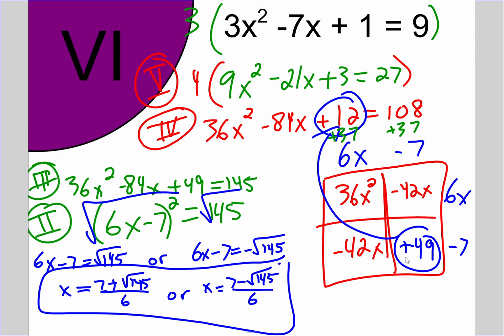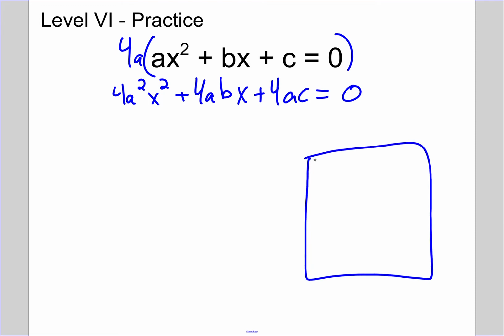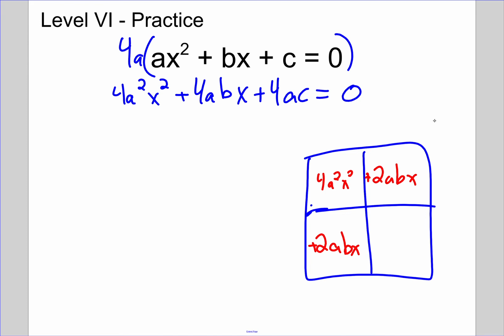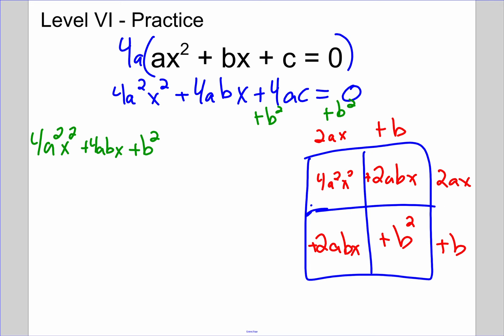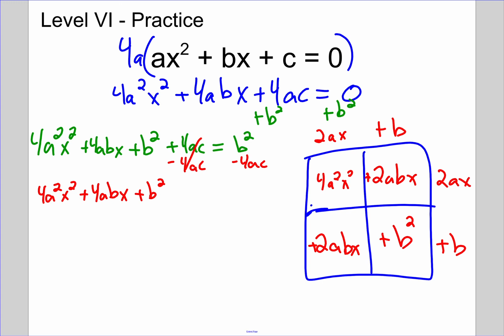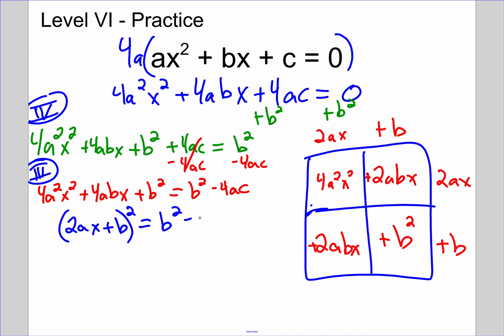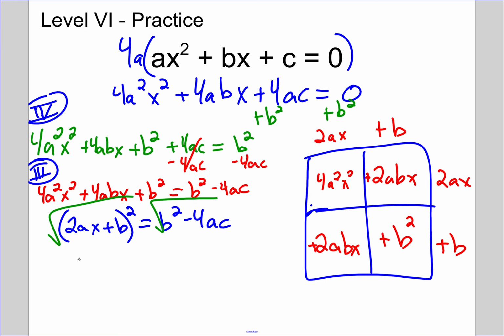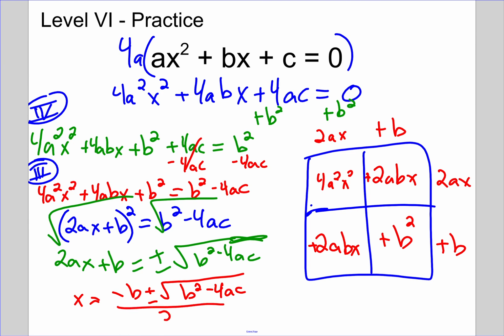Solving Quadratic Equations - Level 6 (Quadratic Formula)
This video is the extension of Level 6, solving the general quadratic equation to get the quadratic formula. Work through Level 1-6 before watching this.